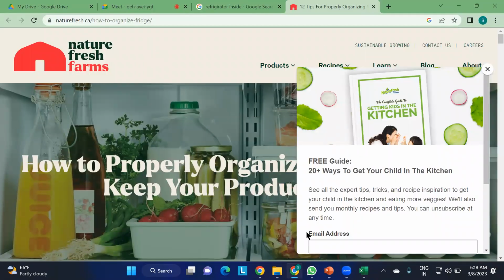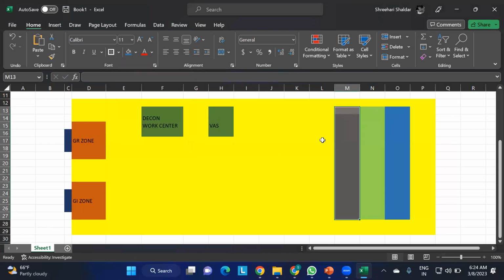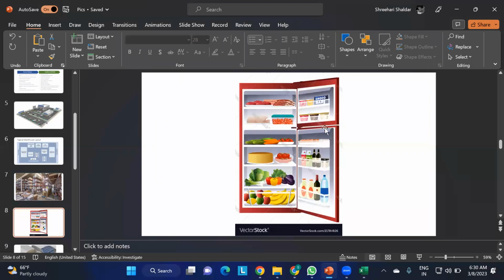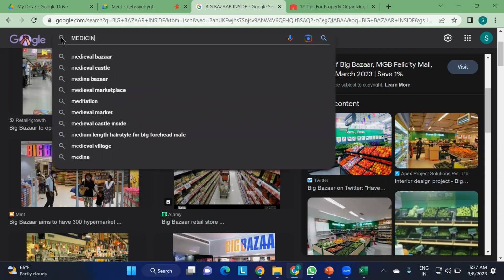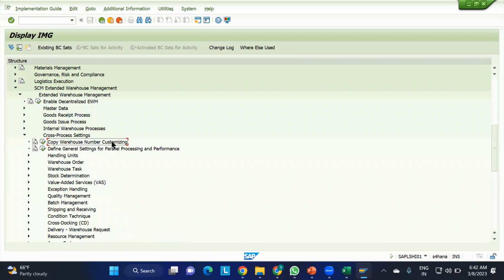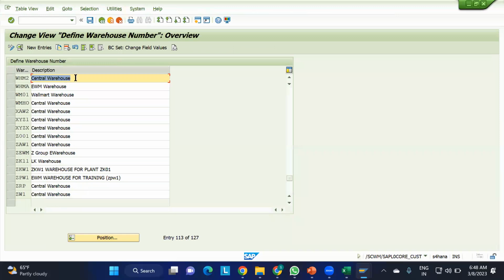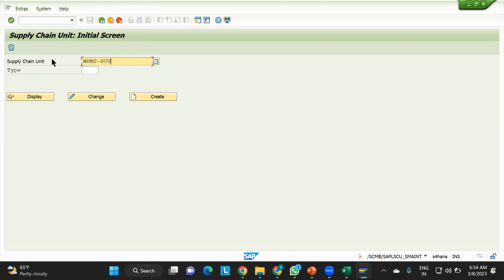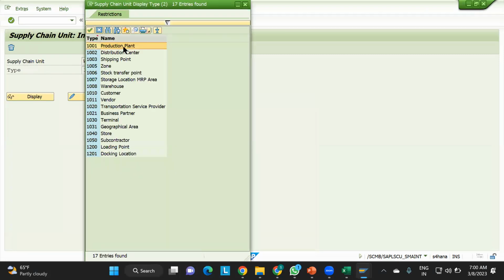13. SAP S/4HANA:EWM-EWM Organization Structure